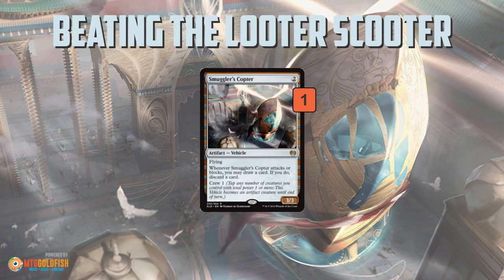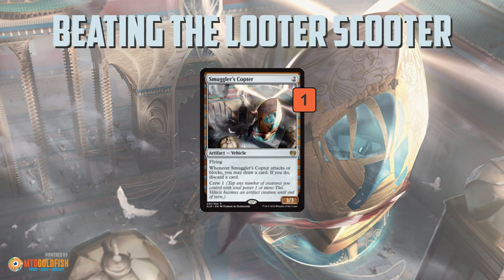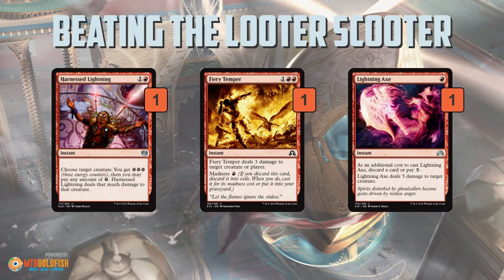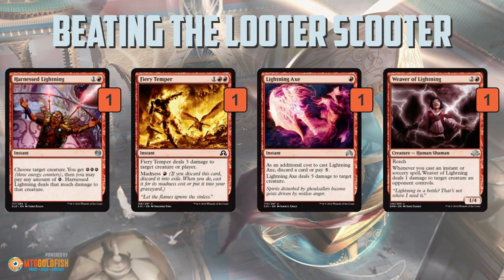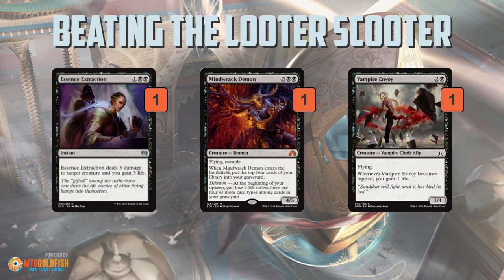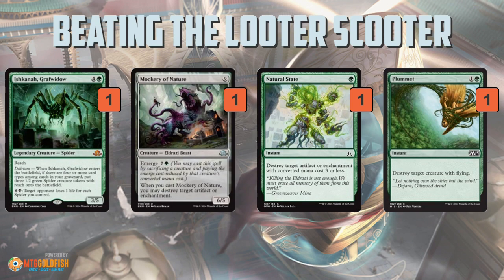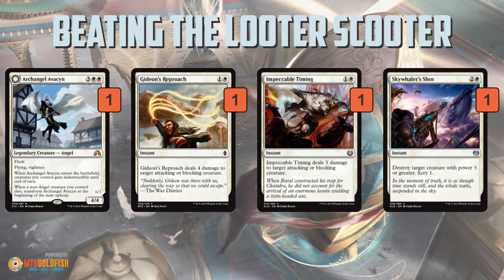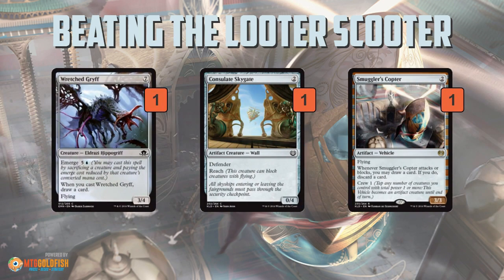Brewer's Minute: Beating the Looter Scooter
Smuggler's Copter is everywhere in Kaladesh Standard,  which means we need a plan to beat it. What options do we have? Let's break it down!